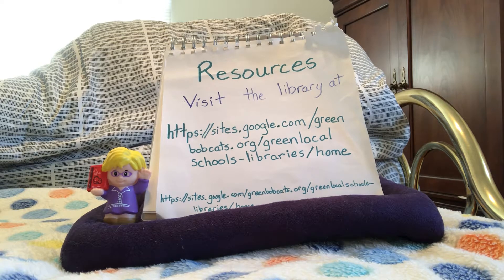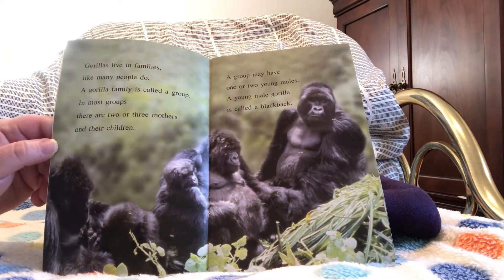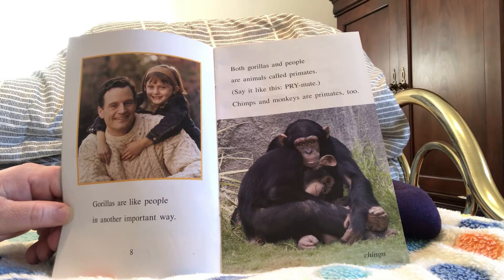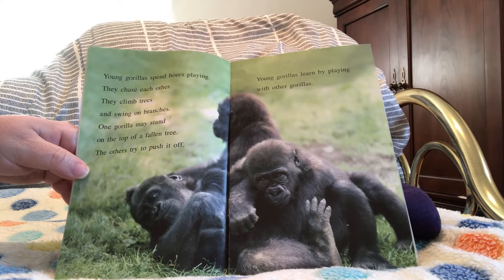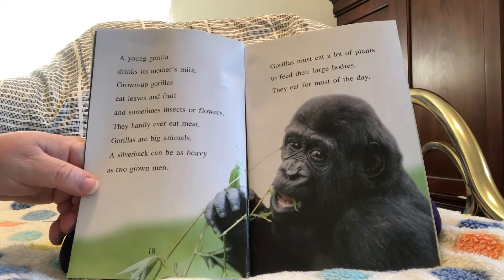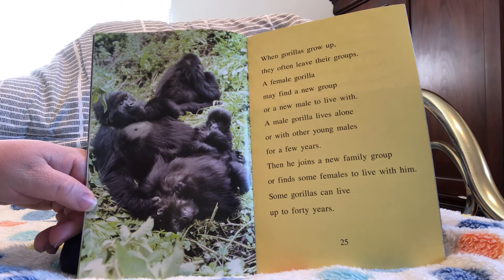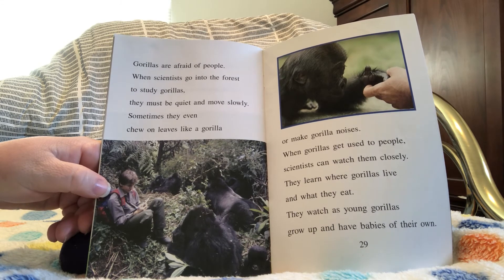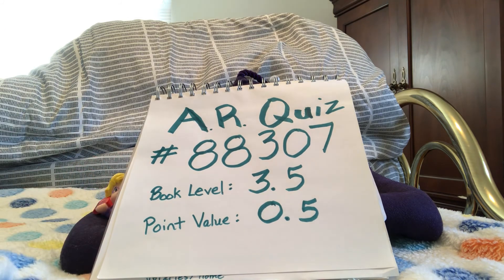GES Library Story Time - Amazing Gorillas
Nonfiction. A.R. Quiz #88307. Book Level: 3.5. Point Value: 0.5.  Published by Scholastic. Author: Sarah L. Thomson